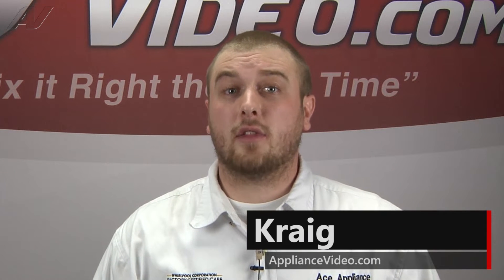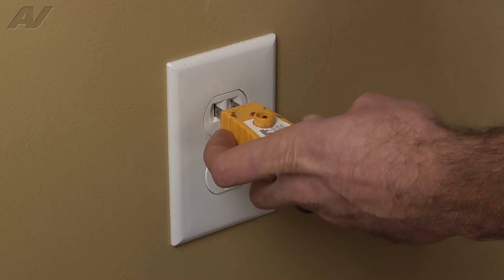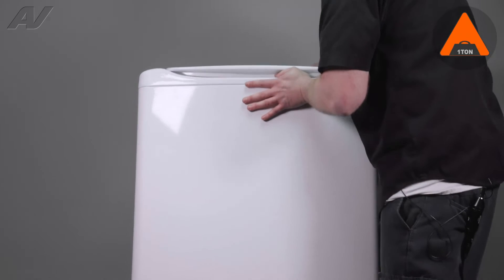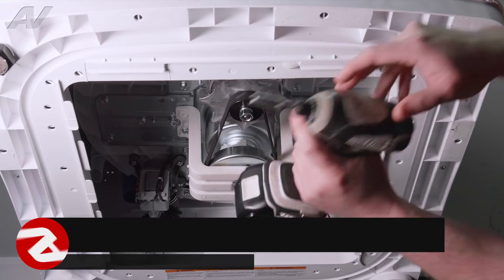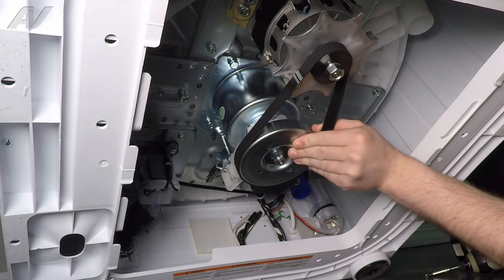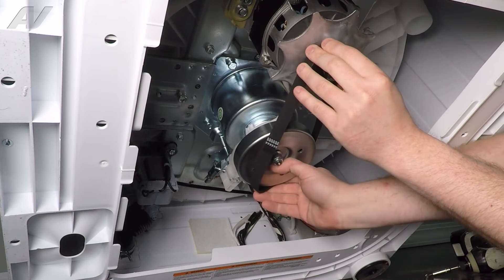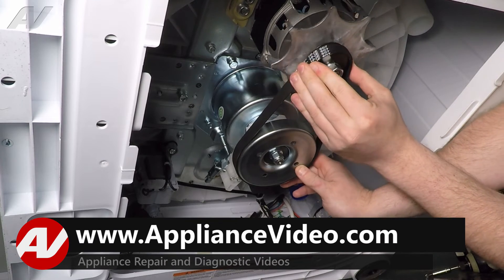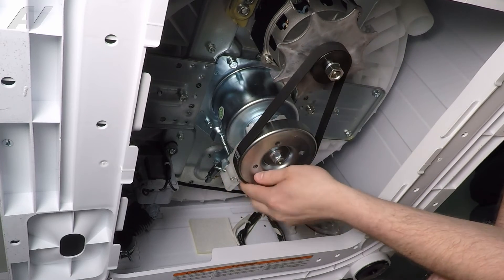Frigidaire Washer Repair - Will Not Start, Broken Belt - Drive Belt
This video shows you how to Diagnose and Repair a *FFTW4120SW Frigidaire Washer 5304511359 Drive Belt*
*Symptoms may include:* Will Not Start, Broken Belt